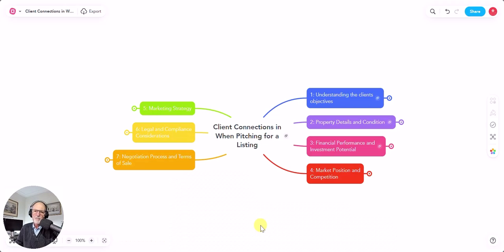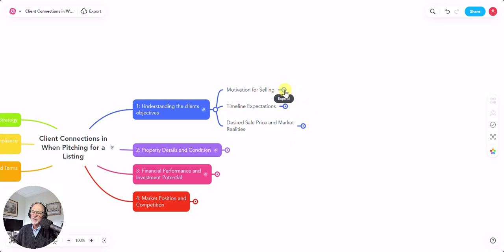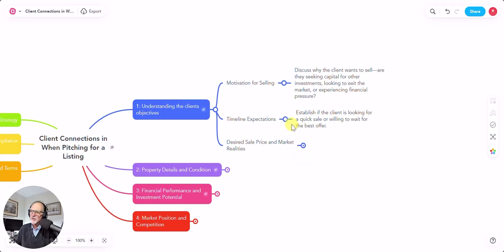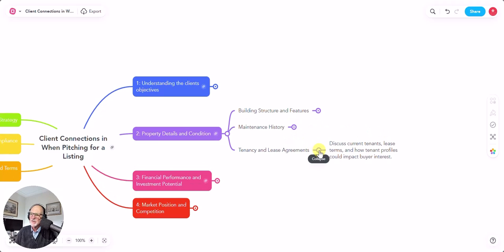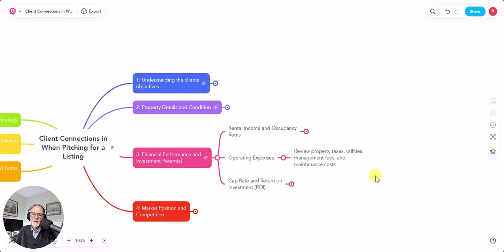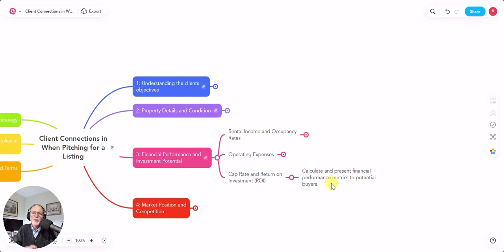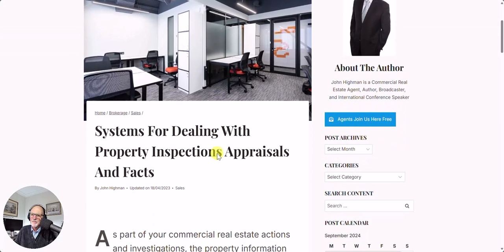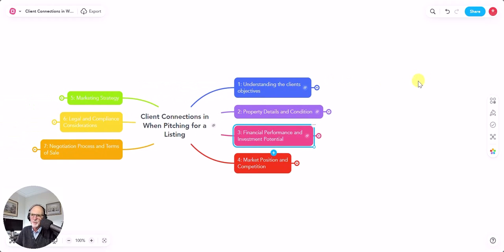Key Questions to Ask Clients in Listing Presentations 1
Here is a matrix of questions to ask a client in a commercial real estate listing presentation in either sales or leasing. The topics have been split up into seven main topics, each with separate questions for real estate agents to explore. Check out the full slide deck here and get your download.